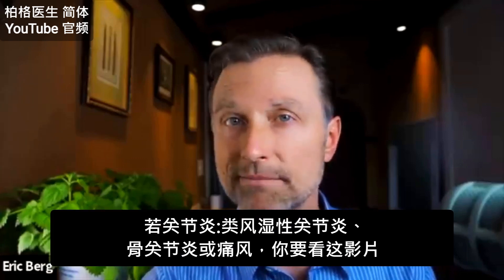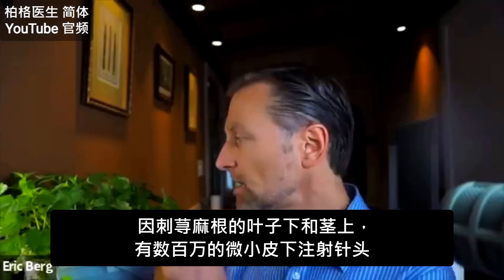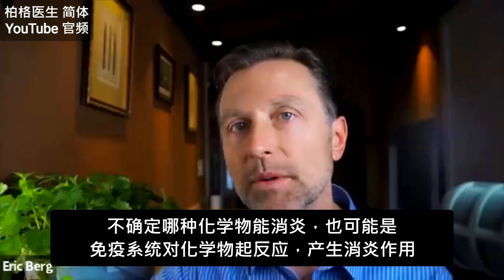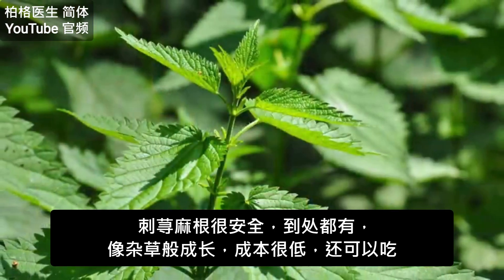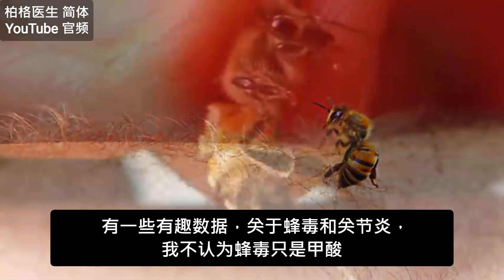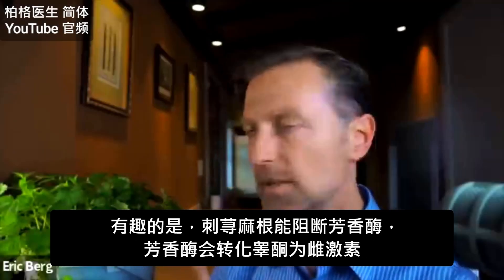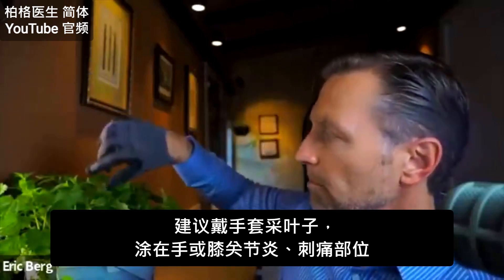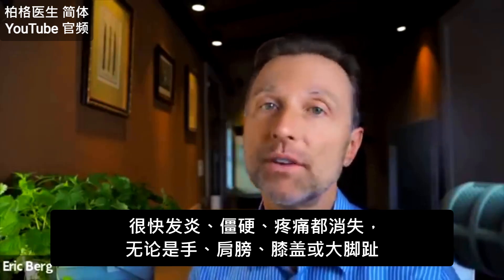关节炎痛风,第一名草药,柏格医生dr berg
0:00 介绍：缓解关节炎疼痛
0:20 治疗关节炎的最佳药物
2:05 刺荨麻根(Stinging Nettle)用途
2:52 蜜蜂螫可治关节炎？
3:50 刺荨麻根的功效
4:51 刺荨麻根的用法
5:58 观看我"断食消炎"的影片！

柏格医生 dr berg分享治疗关节炎的最佳药草。这种药草可能就在你家院子，对关节炎、肌肉痛或关节痛有很大帮助。

治疗关节炎最好的药草是刺荨麻根。我们不知道确切的原理，但刺荨麻根对减轻发炎、疼痛，很有益处。

刺荨麻根也可以吃，含多种营养，但针对关节炎，只要局部使用就好。如果你家附近没有长刺荨麻根，请考虑种它，而不是购买它的营养品。

刺荨麻根的根，可治疗前列腺肿大，叶子可用来降低组织胺。刺荨麻根也是天然的芳香酶抑制剂，对高雌激素的人，非常有用。

刺荨麻根的用法：
用叶子局部涂抹关节炎处，有微刺痛时，要继续摩擦叶子，把叶绿素摩擦到手中，会有很多额外化学物和消炎物，迅速抵消针刺感的疼痛。建议一天数次，直到疼痛全消失。

艾瑞克柏格(Dr Eric Berg)医生介绍：58岁，嵴髓医生，擅长健康生酮饮食和间歇性断食。他是《新体型指南》和KB Publishing出版书作者。他曾在霍华德大学（Howard University）担任兼职教授，教授学生营养学。他专注于社交媒体教育，他没空亲自看诊病人。

免责声明： 柏格医生（Dr Eric Berg）于1988年从帕尔默嵴骨学院（Palmer College of Chiropractic ）获得嵴骨医学学位。 「Doctor」 或「DR」, 医生仅指那个学位。 柏格医生是弗吉尼亚州、加利福尼亚州和路易斯安那州的3州嵴椎科医生，执照一直维持有效，为专注于社群媒体健康教育，他没有看病人. 柏格医生视频仅供参考，不应用于自我诊断，也不能替代医学检查、治癒、治疗、诊断、处方或建议。 本视频不会在柏格医生和观众之间建立医患关係。 在您先谘询医生并获得医学检查、诊断和建议之前，您不应该对健康习惯或饮食进行任何更改。 如果您医疗状况有任何疑问，请务必谘询医生或其他合格的医疗服务提供者。 您从本视频或网站得到的建议、治疗过程、诊断或任何其他信息、服务或产品等，The Health＆Wellness、Berg Nutritionals公司和艾瑞克柏格医生概不负法律责任 .